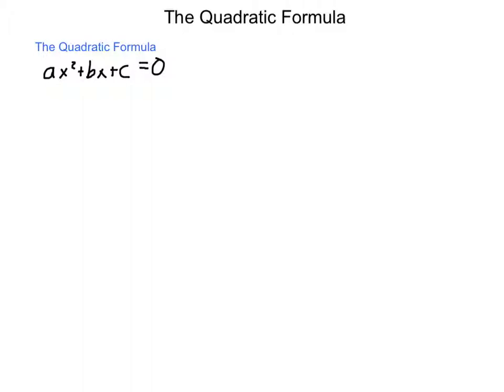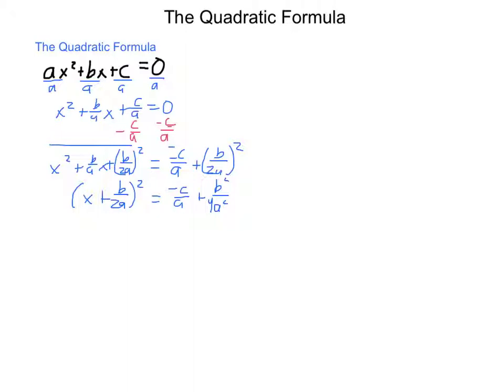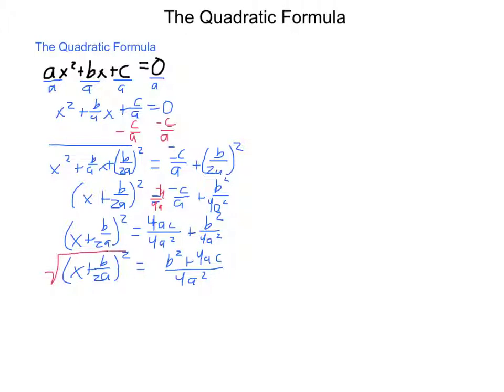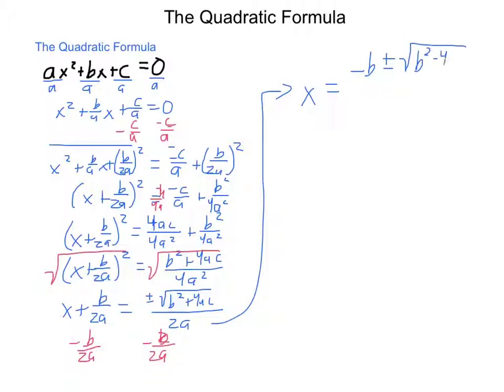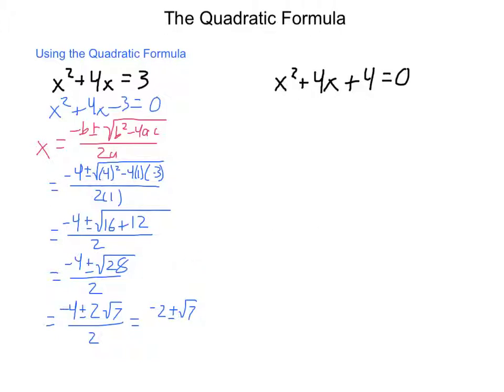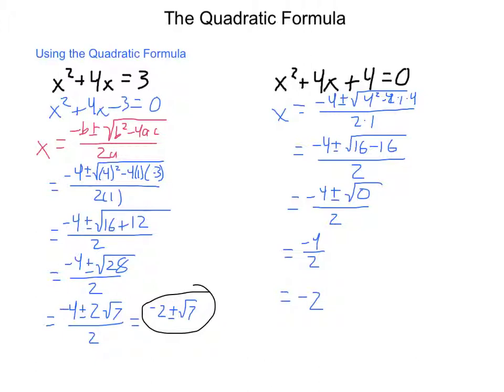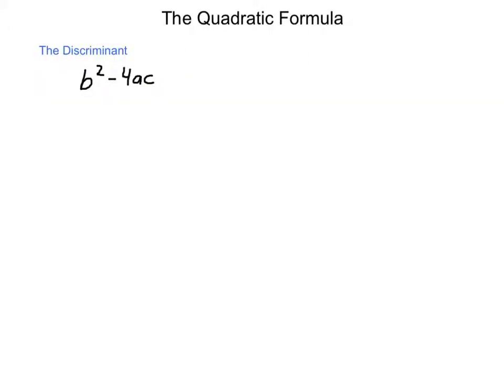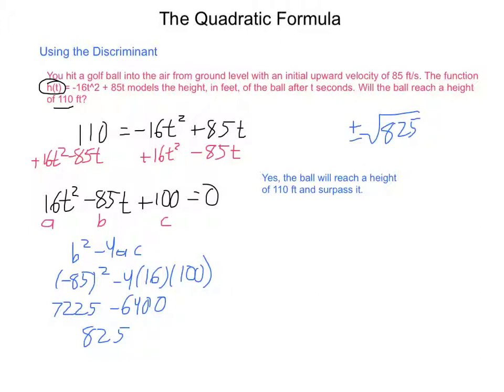Algebra2 4.7 The Quadratic Formula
Derivation of the quadratic formula and examples of how to use it including the discriminant.